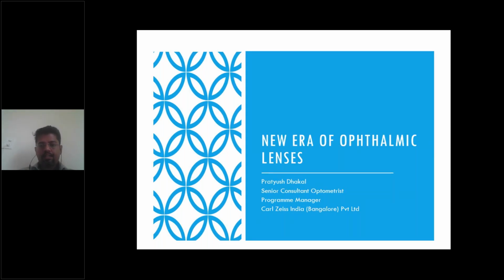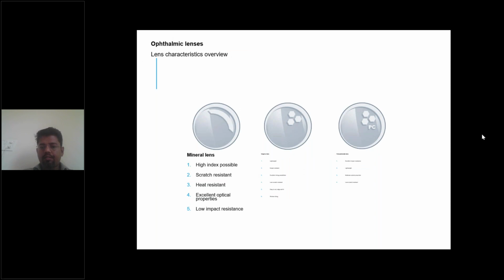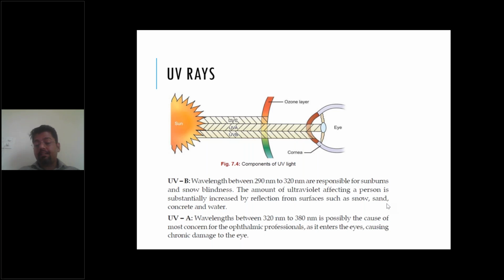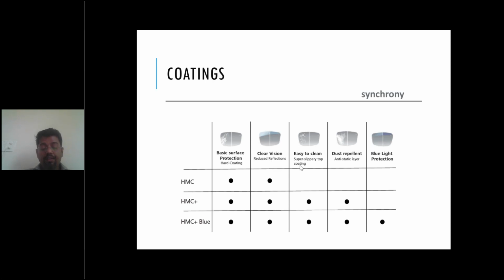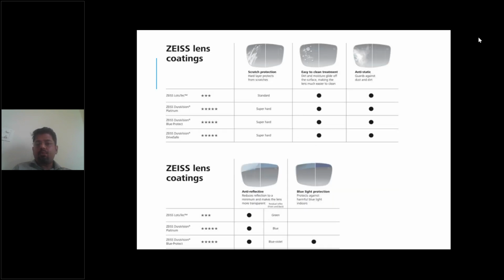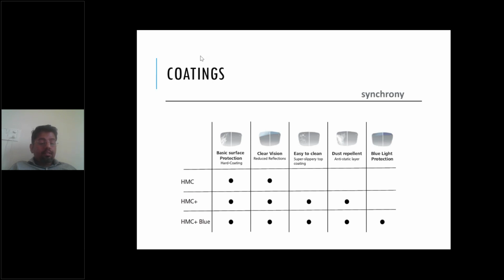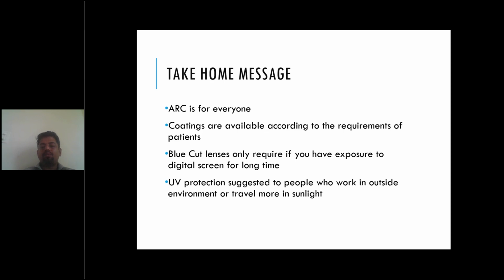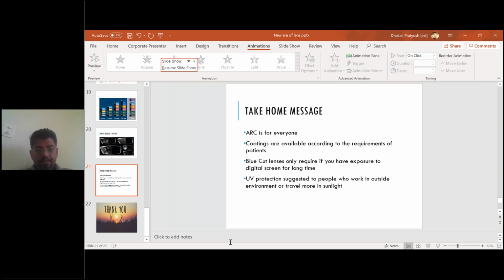NEW ERA ON OPHTHALMIC LENSES by MR PRATYUSH DHAKAL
We would like to notify you all that Mero Eye Foundation is going to conduct an "EYE TALKS-Webinar" and today, we will be having our session.

Speaker Name: MR PRATYUSH DHAKAL

Topic1: "NEW ERA ON OPHTHALMIC LENSES"

DATE – MONDAY, 4th MAY 2020 @2.00pm NPT (GTM +5.45)